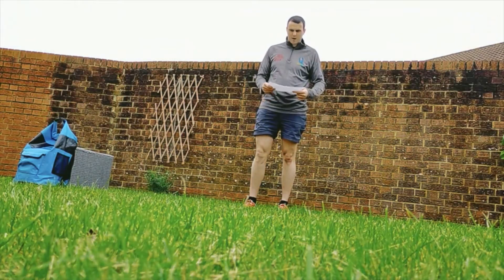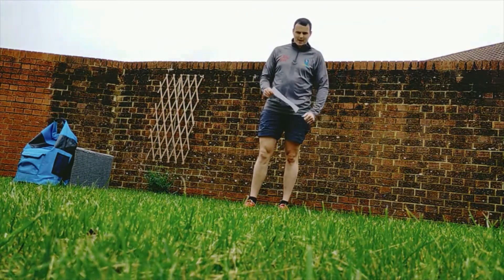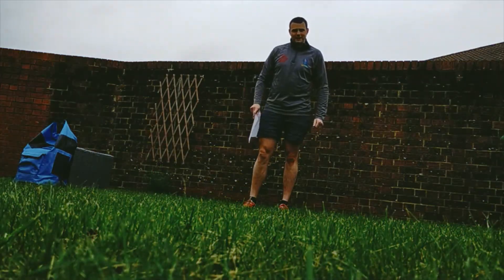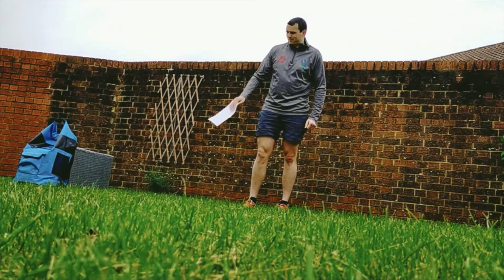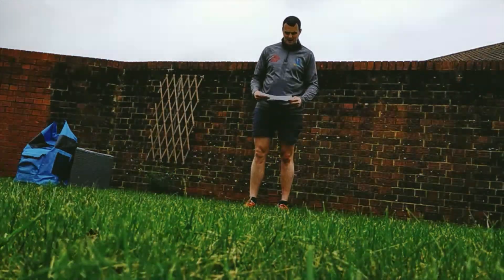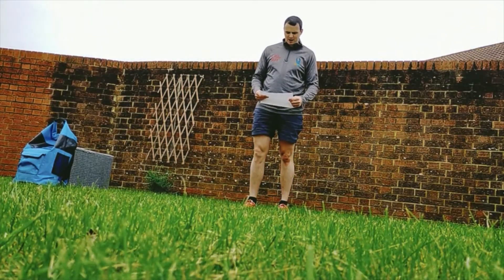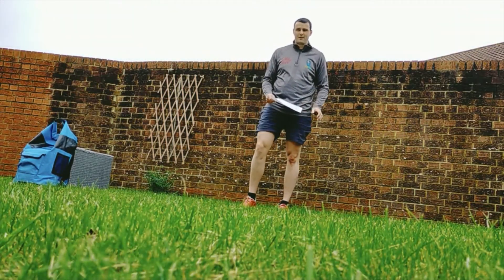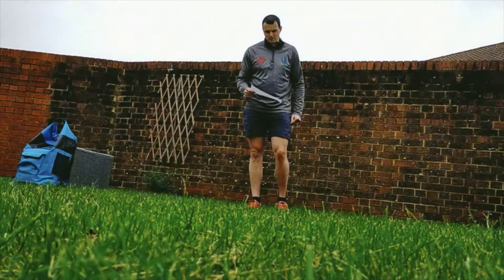Workout Of The Day No.7 - Week 1 Part2of3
Click show more below to see the entire description.

Loading Set

4 of all below:

Goblet Squat (with bag)                   1x12
Pistol Squat to Streamline Jump    1x12
Set Rest 3 minutes